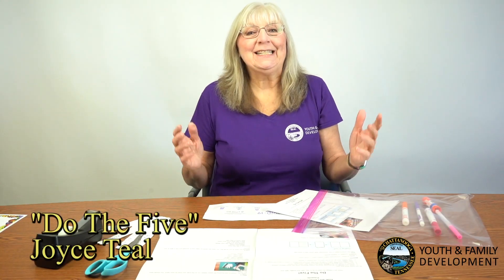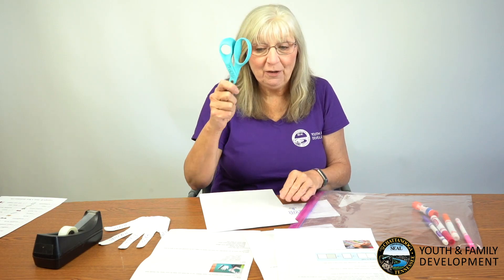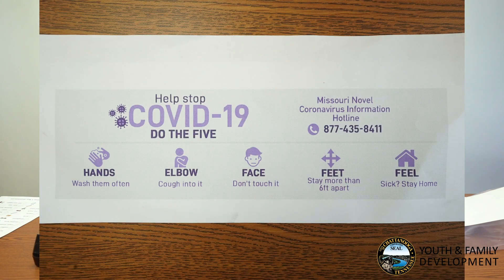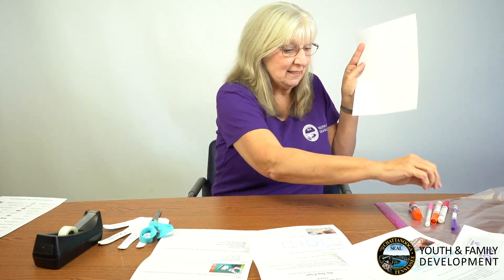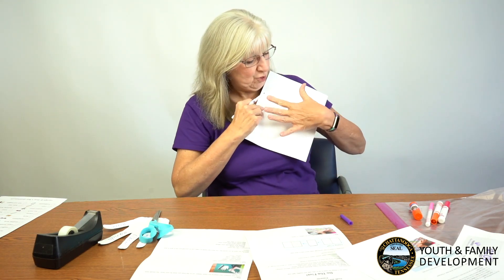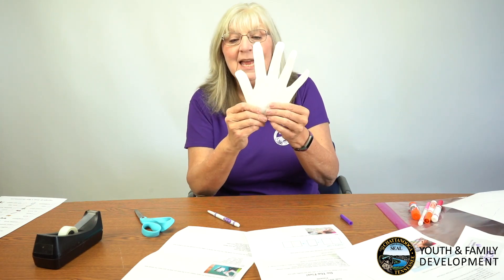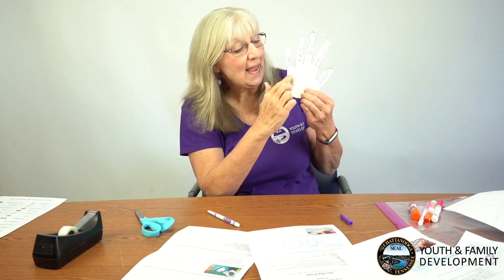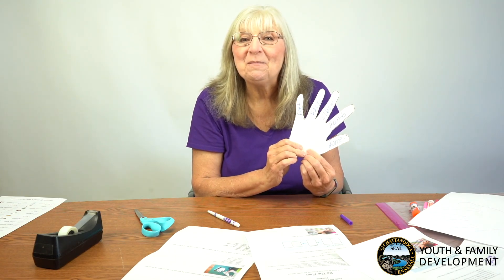YFD Blast: Do The Five Art Exercise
The Department of Youth & Family Development & RiseCHA are providing fun packs of crafts, games and activities for the whole family for free! Share your creations by tagging us on social media @ChaYouthFamily ! Be sure to tag us on a public post so that you can be featured on our page!

Be on the lookout for more promotional materials! Sign up and get involved in one of the programs TODAY!

Follow us on all Social Media Platforms: @ChaYouthFamily